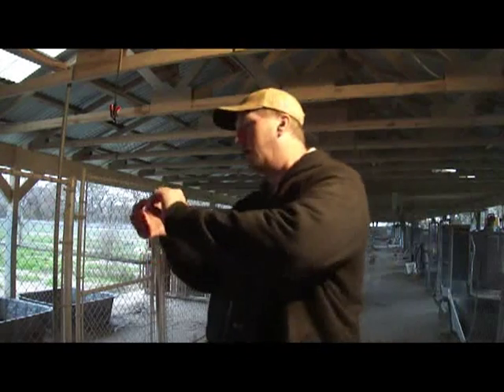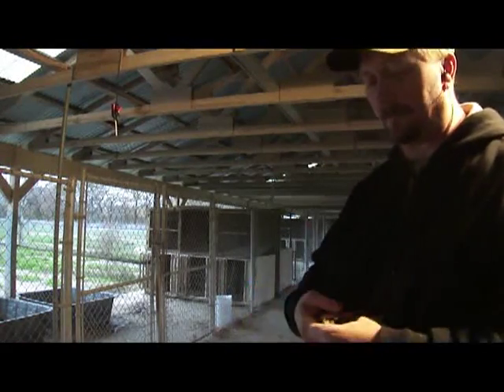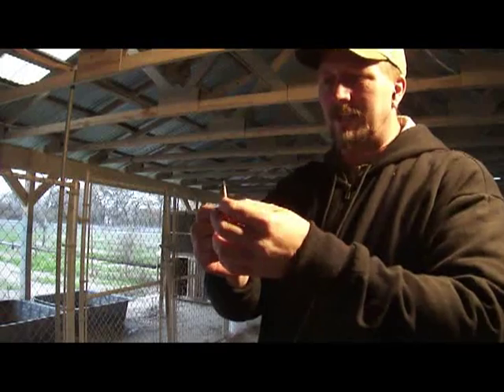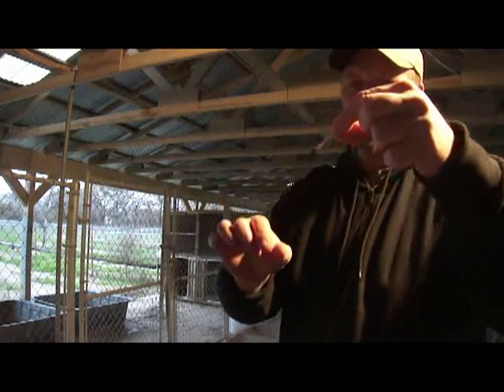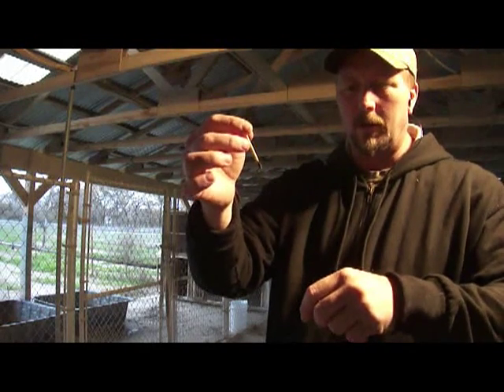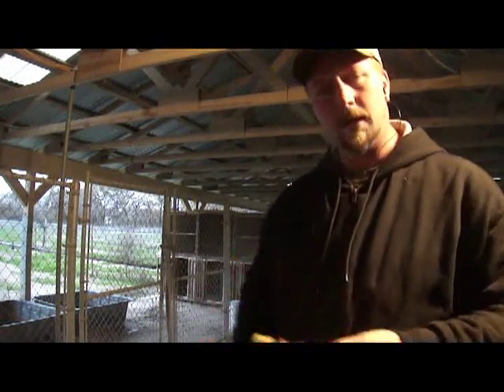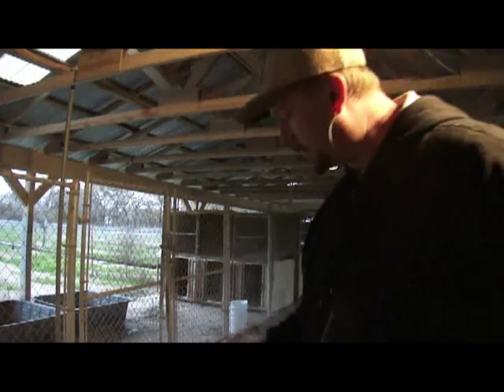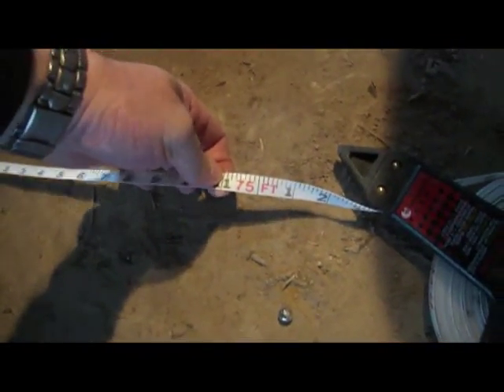Texas strike anywhere match lighting. Bill Hays shooting it from 75' feet with a slingshot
PocketPredator.com a short video showing the amazing upside down suspended match strike shot with a slingshot from 75' away.
Catapult used was a Pocket Predator Scorpion, ammo was 7/16" steel ball bearings. At the end a couple of bonus shots showing it being done twice more again a little later. Amazing accuracy for a mere "toy".